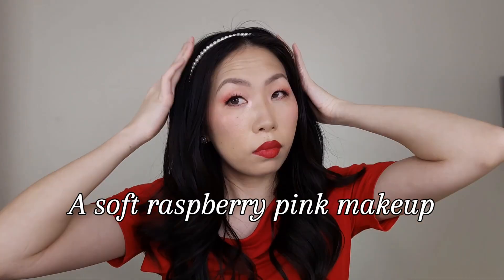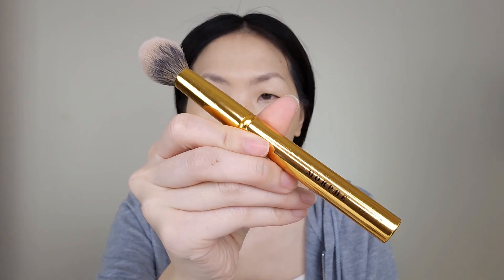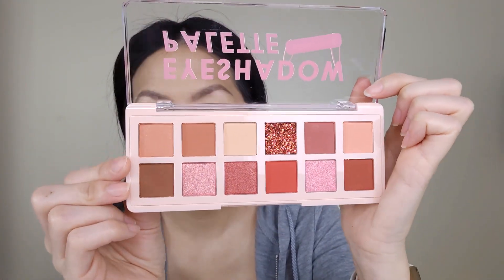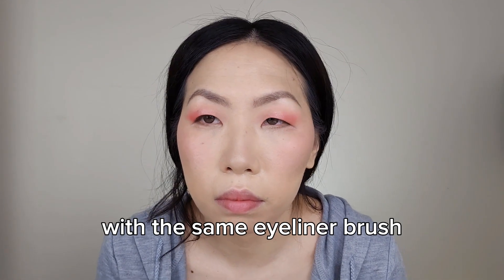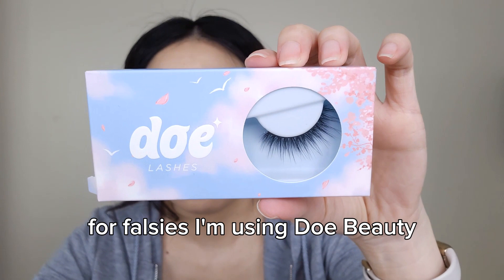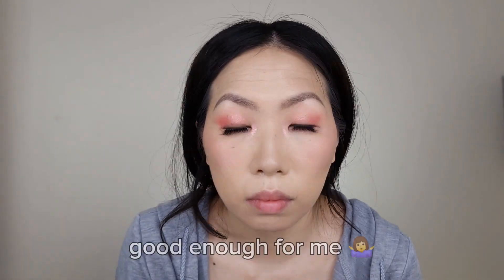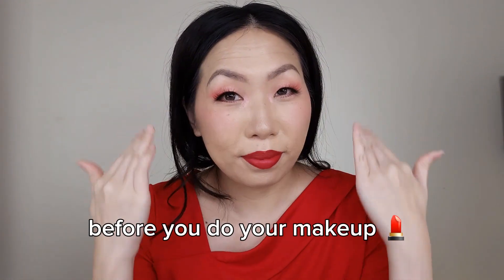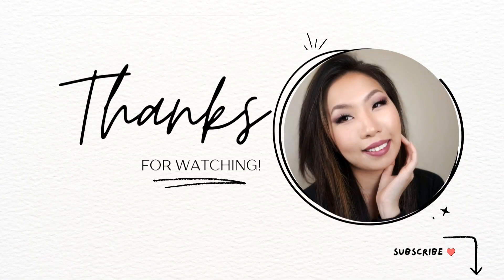Lunar New Year Glow: Soft Raspberry Makeup Tutorial on Small, Hooded Monolid Eyes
Embrace the Lunar New Year with a glow that reflects the soft, enchanting hues of raspberry! In this tutorial, I created this makeup look that's perfect for the new year and Valentines day! Whether you're ringing in the New Year with family or friends, this look is designed to add that extra sparkle to your festivities.

So which zodiac animal were you born in? Mine is the year of the Ox! 🐂

Remember, beauty is about expressing your unique self. So, whether you decide to wear your hair up or let it down, the most important accessory is your confidence! 💪 Here's to a Lunar New Year filled with joy, prosperity, and stunning makeup looks! 💄✨️

Products used:

- Daubigny Makeup Brushes Dual-ended Foundation Brush Concealer Brush (on Amazon store)
- Colourpop Pretty Fresh Hydrating Foundation in Light 50W
- Pony Effect concealer in Beige
- The Saem Mineralizing Creamy Concealer in 1.25
- Morphe brush Y11
- Nars Light Reflecting Pressed Setting Powder in Crystal
- Real Techniques Custom Cheek 3-In-1 Brush
RT 412
- Peripera V-ink Shading powder 03 Hazel Gray
- Makeup by Mario x Sephora cheek brush
- Pinkflash blush in P03 Love Paint
- MAC paint pot in Painterly
- Pinkflash eyeshadow palette
- Colourpop E2 brush
- Colourpop E1 brush
- Macqueen NY auto gel liner in 02 Roasting Brown
- Neogen Extra Volume Curl Metal Maxicara
- Sephora x Utowa lash curler
- lighter to heat the lash curler
- Doe Beauty false lashes in 'Fairy Dust'
- Duo lash glue
- Sigma Beauty liquid lipstick in Venom
- Milani 'Make It Last Original' setting spray

CHAPTERS:
0:00 - Intro
0:10 - Foundation Application
0:38 - Concealer
1:21 - Contour
1:42 - Blush
1:49 - Perfecting Brows
2:07 - Eyelid Primer
2:18 - Eyeshadow
3:01 - Eyeliner
4:18 - Mascara & Lash Curling
4:40 - False Lashes
5:37 - Lipstick Application
6:39 - Setting Your Makeup
7:45 - Outro